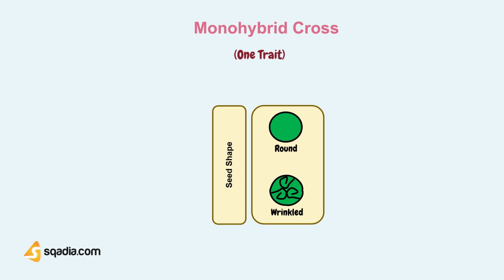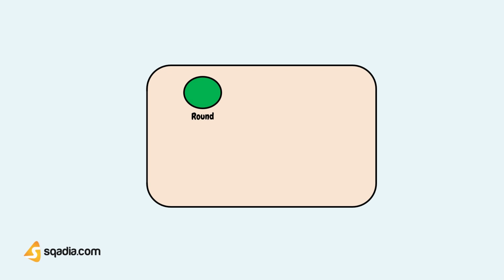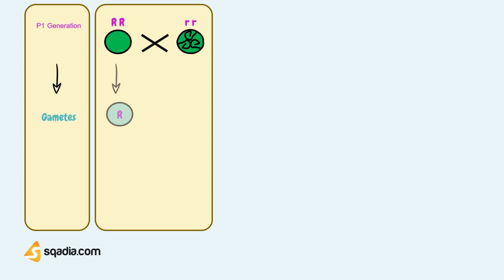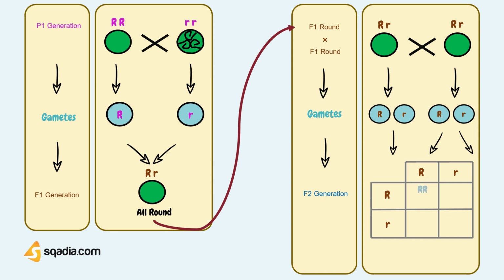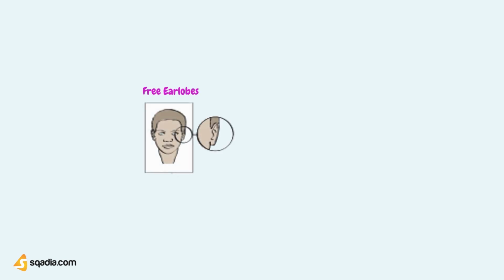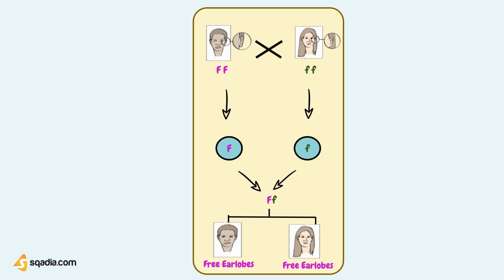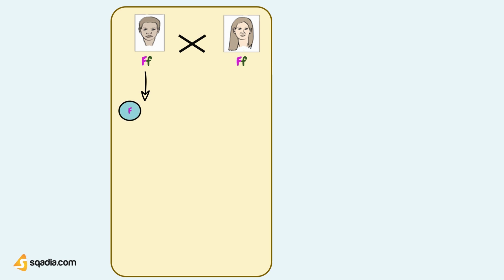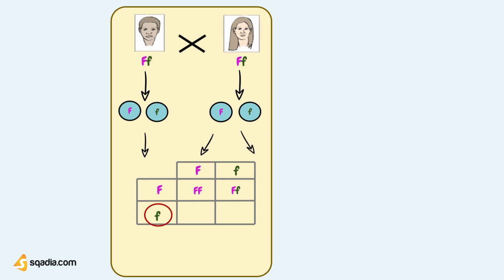Mendel’s Laws - Mendels Law of Segregation | Basics of Genetics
Here again, with an exciting Genetics video stuffed with in-depth knowledge. The topic under discussion In topic we are going to discuss

▬ Mendel’s Law ▬▬▬▬▬▬▬▬▬▬
Gregor Mendel was a monk (priest) in Austria. He developed the fundamental principles of genetics. Mendelian Genetics proposed that there are “special factors” in organisms, which control the expression of traits and their transmission to next generations. These factors were eventually termed genes.

▬ Genotype ▬▬▬▬▬▬▬▬▬▬
The specific combination of genes in an individual. It is of two types:
🟡 Homozygous
🟡 Heterozygous

▬ Heterozygous Conditions ▬▬▬▬▬▬▬▬▬▬
There are two heterozygous conditions:
🟠 Dominant
🟠 Recessive

▬ Special Features ▬▬▬▬▬▬▬▬▬▬
An organism for genetic experiments should have following the special features:

👉 Different Traits
There should be a number of different traits:
🔵 Seed Shape
🔵 Seed Color
🔵 Flower color
🔵 Flower Position
🔵 Pod shape
🔵 Pod Color

👉 Contrasting Traits
The organism should have contrasting traits for example:
🟡 Tallness
🟡 Dwarfness

👉 Self/ Cross Fertilization
The organism (if it is a plant) should be self-fertilizing but cross-fertilization should also be possible.

👉 Life Cycle
The organism should have a short but fast life cycle.

▬ Mendel’s Law of Segregation ▬▬▬▬▬▬▬▬▬▬
This law is called as law of segregation as Mendelian Genetics concluded that the traits under study were controlled by discrete (separable) factors or genes.

▬ Punnett Square ▬▬▬▬▬▬▬▬▬▬
A checkerboard is used to cross all the possible gametes of one parent with all the gametes of other parents.

▬ Mendel’s Law of Independent Assortment ▬▬▬▬▬▬▬▬▬▬
It states that: “the alleles of a gene pair segregate (get separated and distributed to gametes) independently from the alleles of other gene pairs”.

▬ Deviation from Mendel’s Law ▬▬▬▬▬▬▬▬▬▬
After the discovery of Mendel’s work, scientists began experiments on the genetics of various organisms.

These experiments proved that there is derivation from Mendel’s law and all the traits in organisms do not follow Mendel’s laws.
🔹 Co-Dominance
🔹 Incomplete Dominance

👉 Co-Dominance
Co-dominance is the situation where two different alleles of a gene pair express themselves

👉 Incomplete Dominance
Incomplete dominance is the situation where, in heterozygous genotypes, both alleles are expressed as a blend (mixture) and neither allele is dominant over the other. As a result of this blending, an intermediate phenotype is expressed.